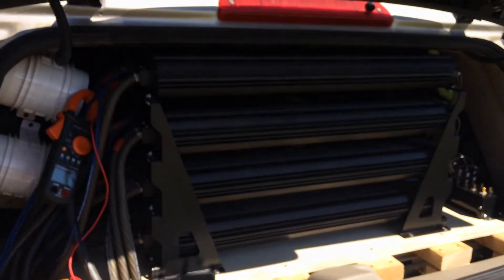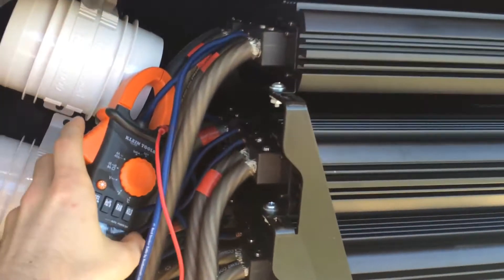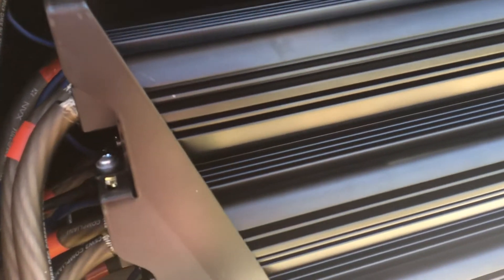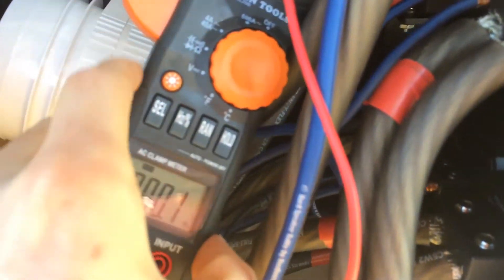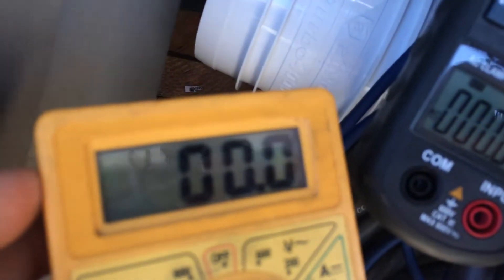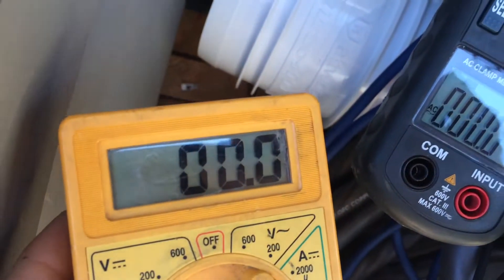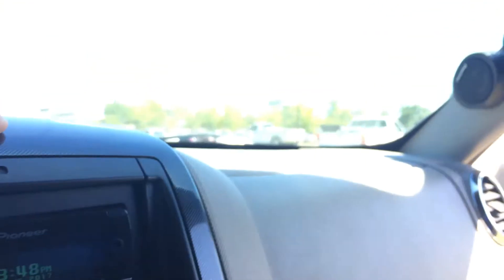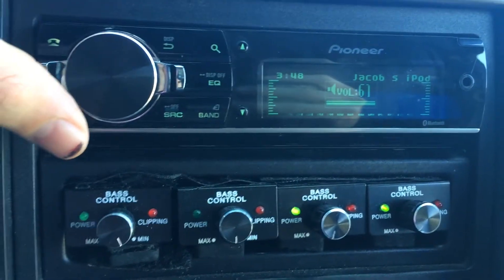SoundQubed 4500s Clamp test for RMS Output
RESULT: 3,315 RMS @1.347ohm at 12.3V on 1 amp(description below)
2 4500s STRAPPED AMPS @0.5 OHM:
133.7V x 49.6A = 6,631 RMS Watts
133.7V / 49.6A = 2.697 ohm
EACH AMP:
6,631 / 2 = 3,315 RMS Watts per amp
Ohm Reading = 2.697/2 = 1.347 Ohm per amp
*This was true reading at 40hz test tone with voltage at 12.3v, so the sq4500 puts out true power its rated at for a 12v system.

Follow/Like me on Facebook: @JacobViral